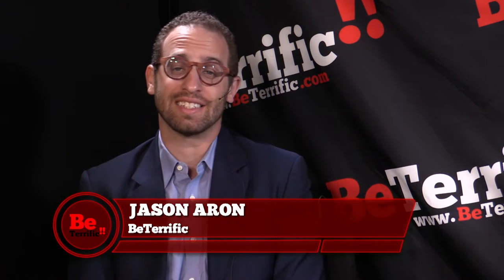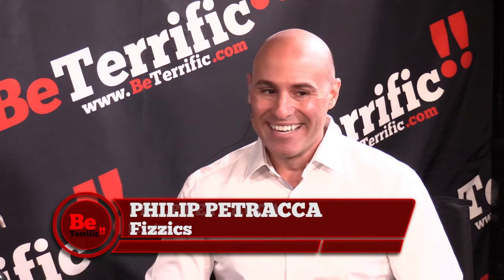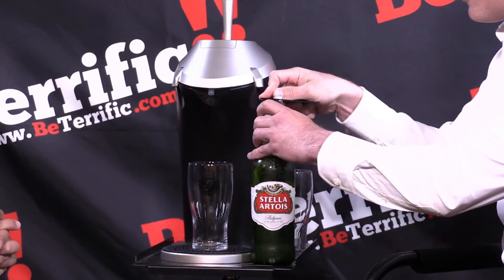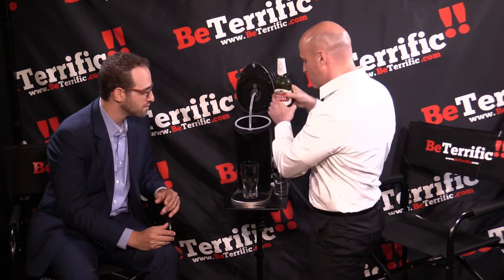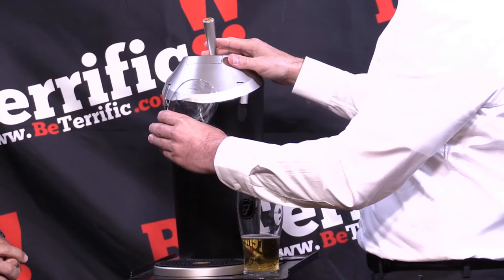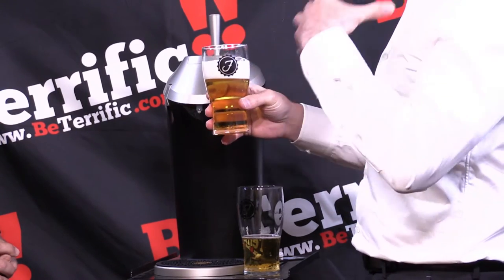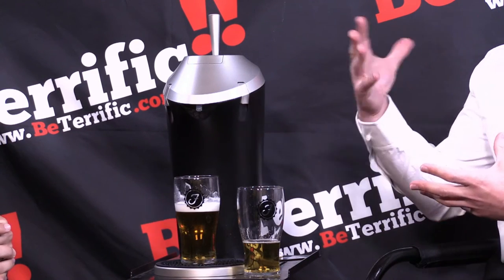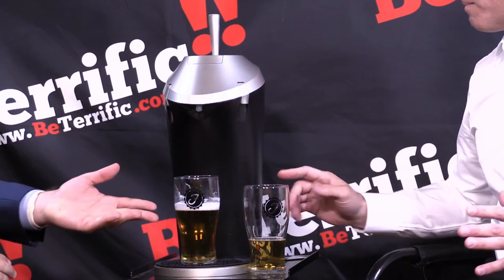Enhance your Beer! Fizzics at CE Week 2016 on BeTerrific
Live from CE Week 2016! Philip Petracca joins us on the BeTerrific CE Week 2016 Live Show to demonstrate the revolutionary beer system Fizzics which enhances the quality of your beer!